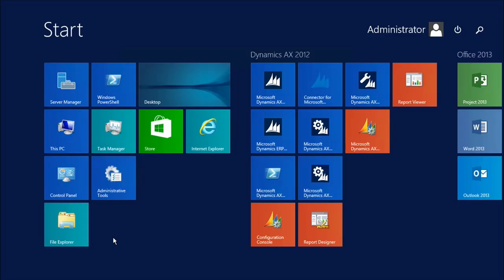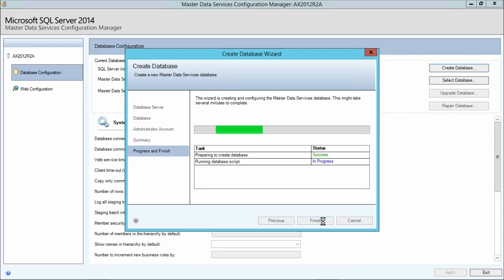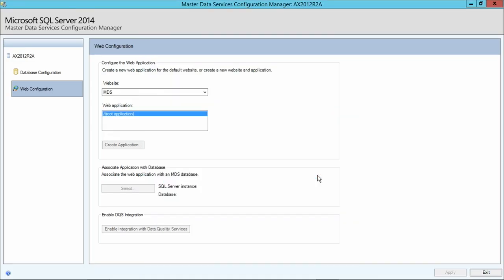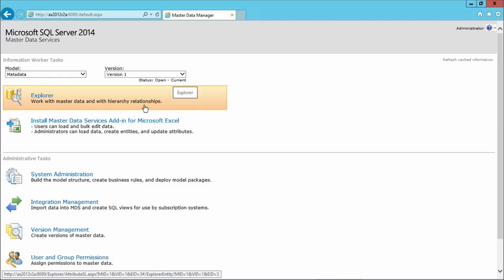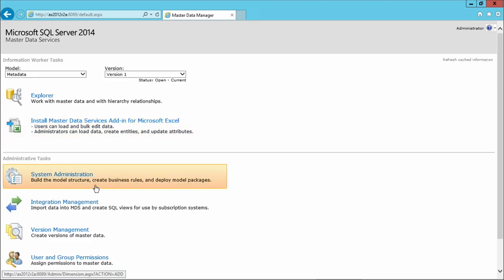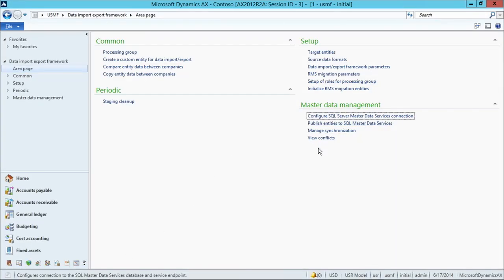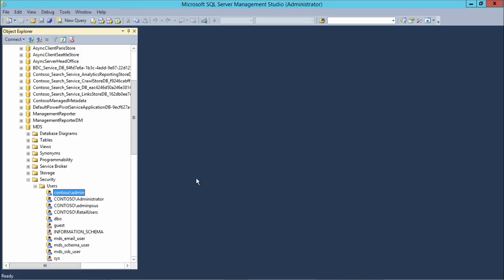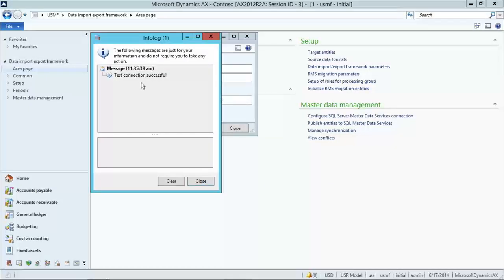051 80645AE 05 IC